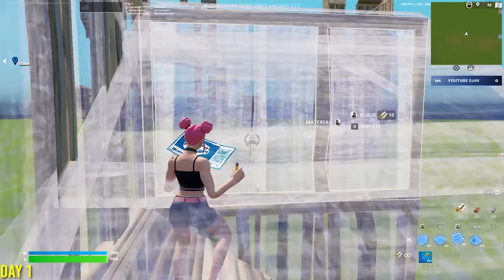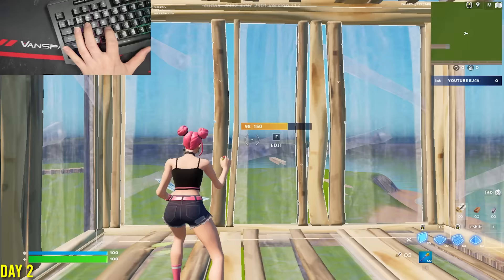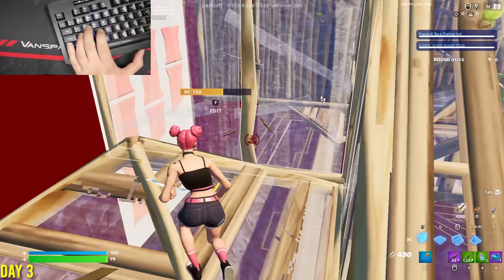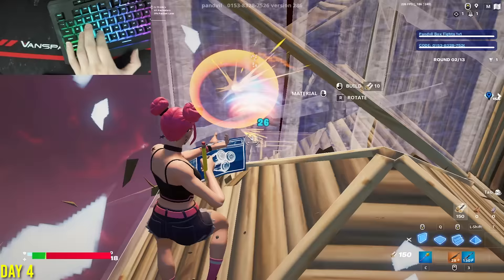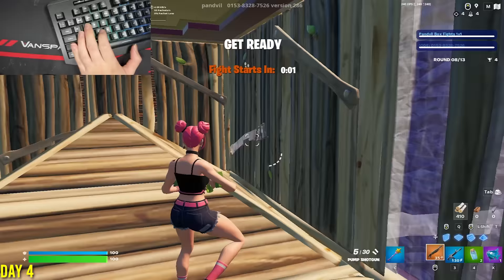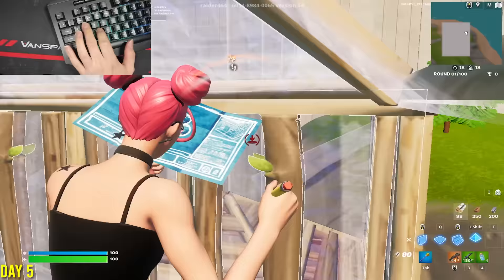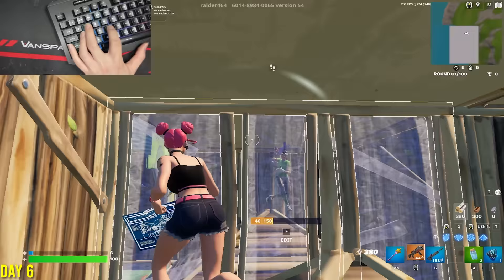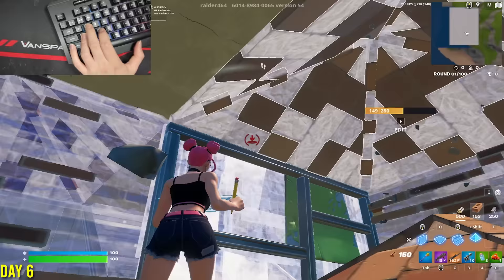1 WEEK Fortnite Keyboard and Mouse Progression! (Controller to KBM) + Handcam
1 WEEK Fortnite Keyboard and Mouse Progression! (Controller to KBM) + Handcam

Cudas 1v1 Map 0 Delay - 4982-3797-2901
PANDVIL Box Fight (1v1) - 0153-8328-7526
Realistic 1v1 Box Fights - 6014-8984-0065